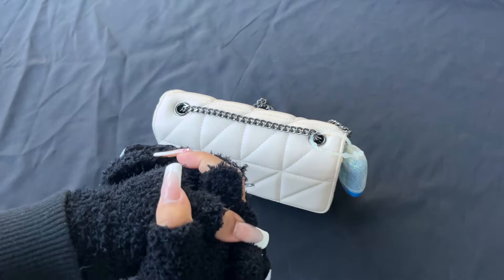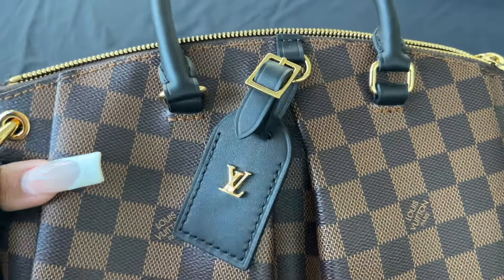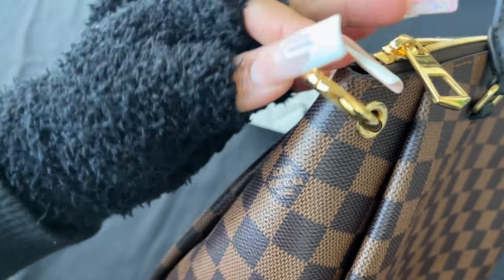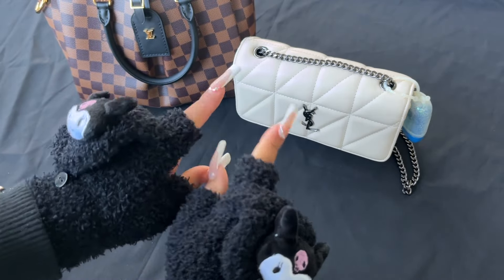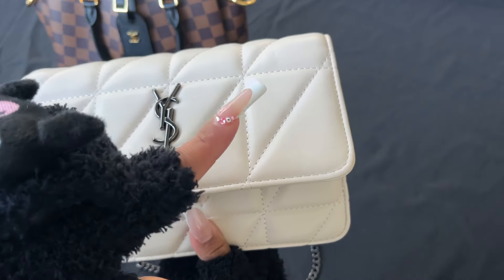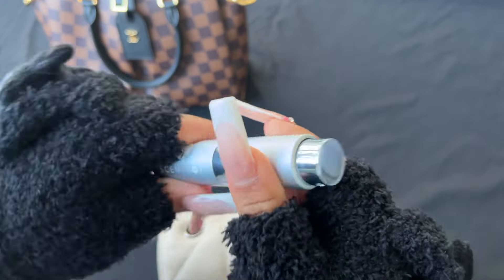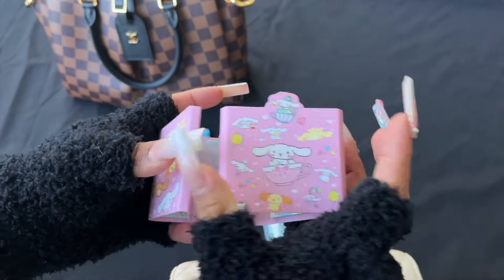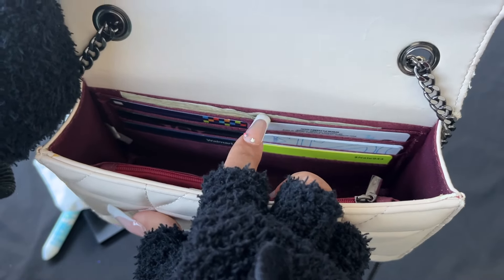What's In My Bag ?? 🎀✨( YSL CINNAMOROLL Theme )& Bag Update👜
Bag Mention In Todays Video

HR5F001715